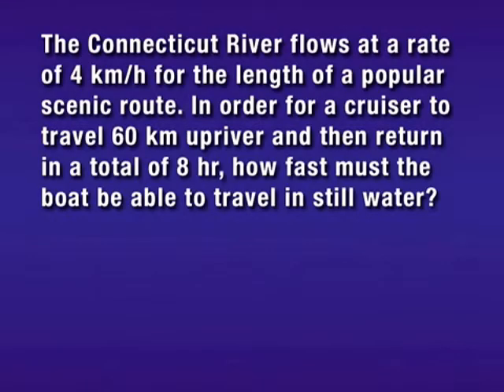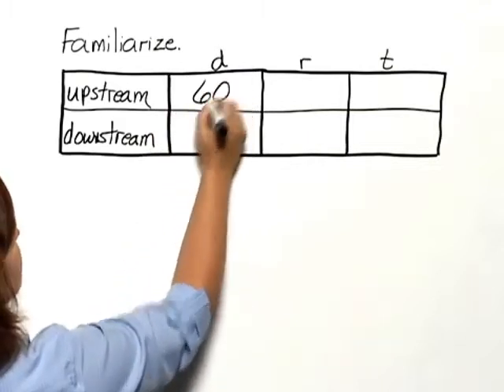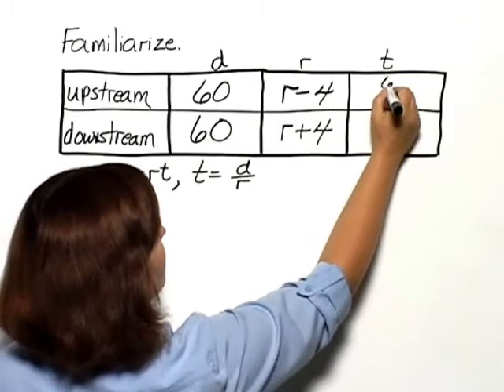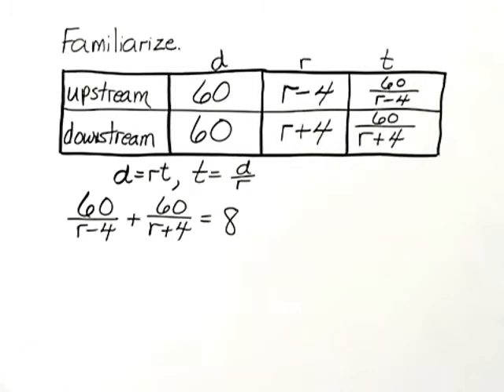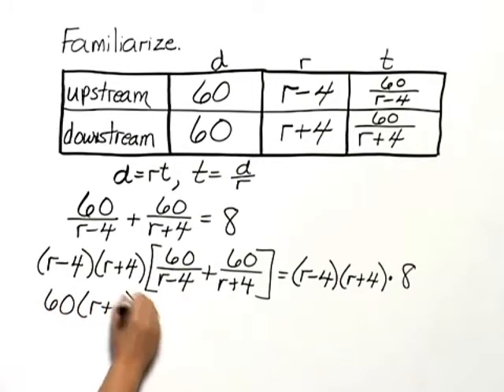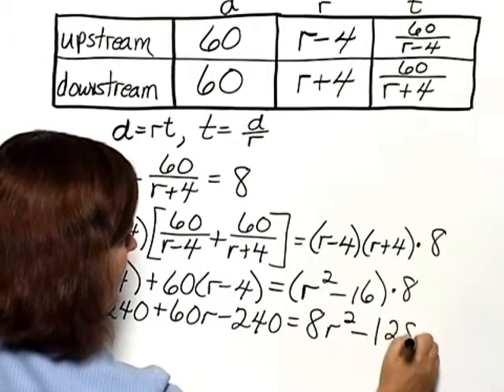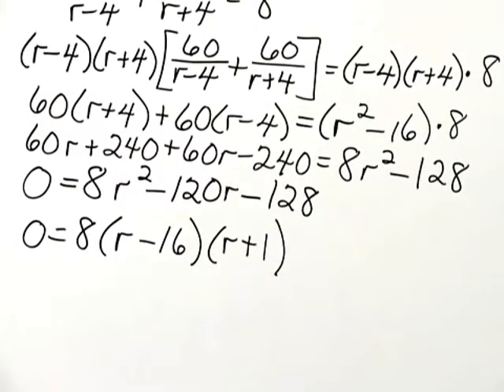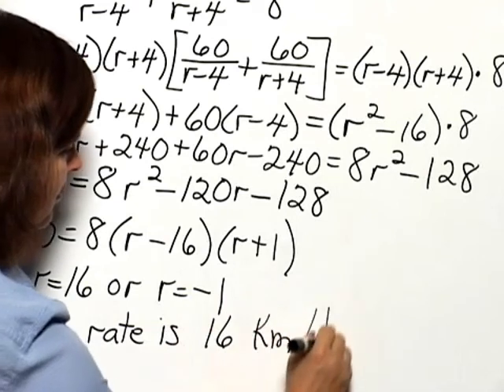Bittinger Inter C&A Ch8 Ex 13